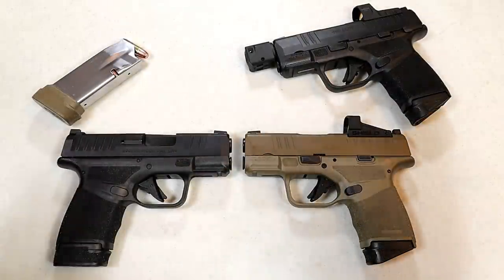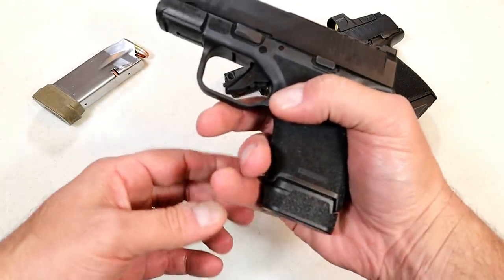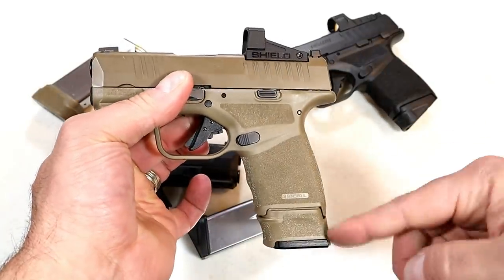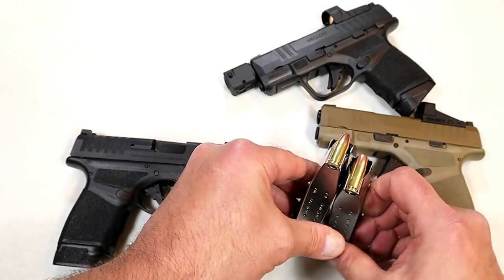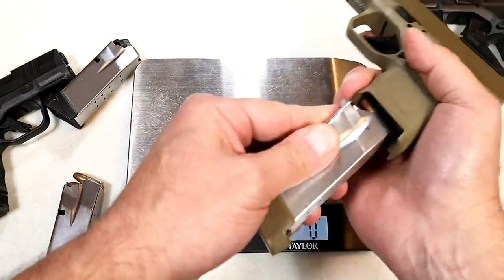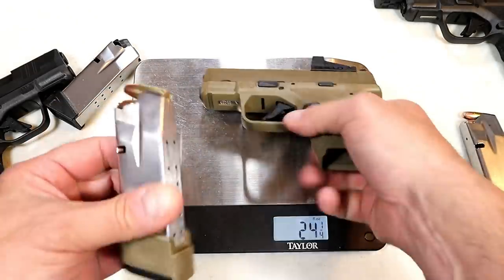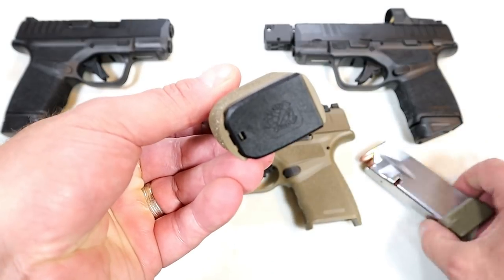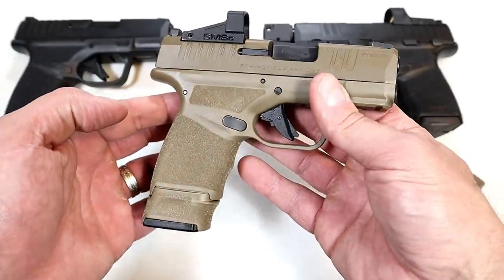Springfield Hellcat with 15 Round Mags - TheFirearmGuy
The Springfield Armory Hellcat now has 15 round mags. Owners of the Hellcat will now have an 11, 13 and 15 round magazine choice. This is not an aftermarket product. Springfield produces these 15 rounders. I took the new mag to an indoor range for a function check and it performed great. Check it out and let me know your thoughts.